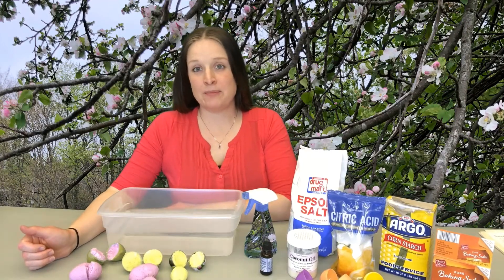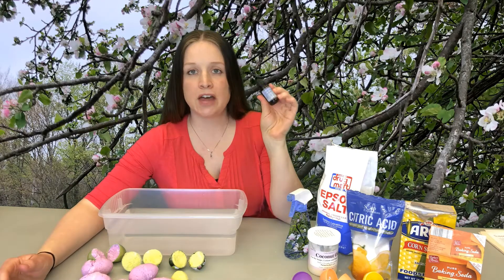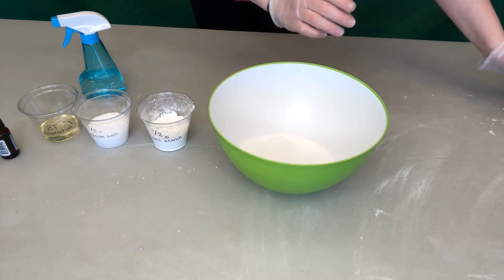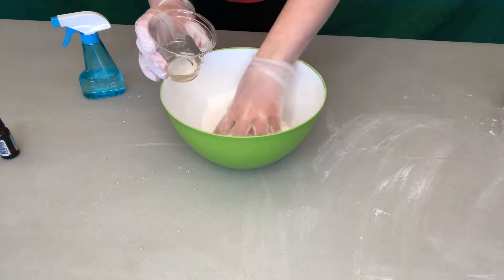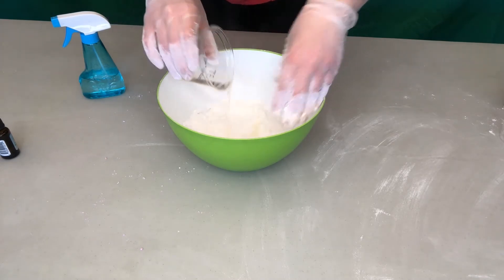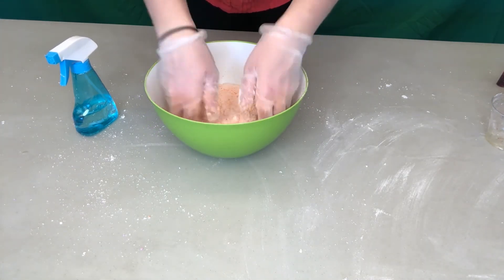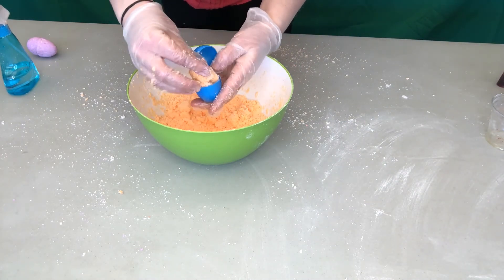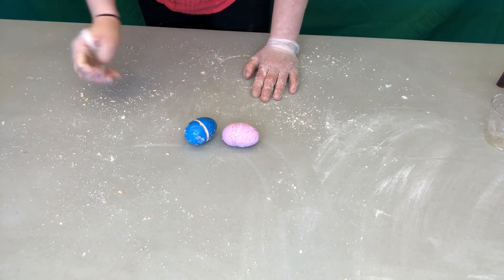Bath Bombs with Plastic Eggs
Grab those plastic eggs and try your hand at crafting your own bath bombs!

Use them on yourself for some extra pampering or as a fun gift in someone's basket.